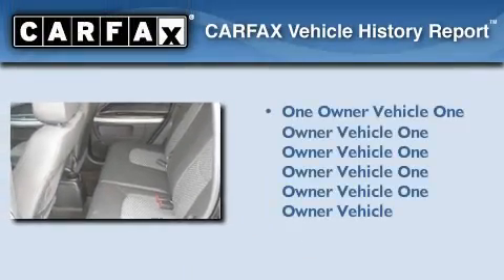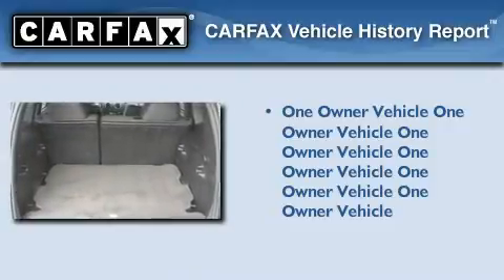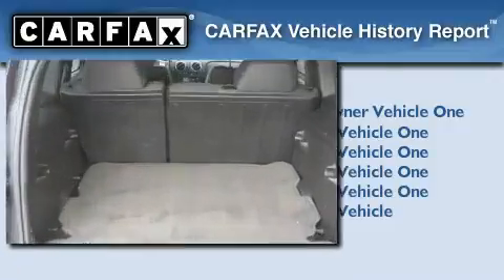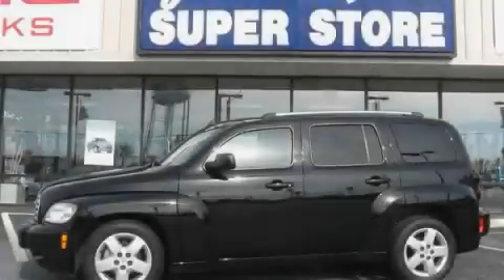2010 Chevrolet HHR 30012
Year : 2010
 Make : Chevrolet
 Model : HHR
 Engine : Gas I4 2.2L/134
 Trans . : Automatic
 Exterior : Black
 Miles : 35,021
 Interior : Ebony

 http://

 2010 Chevrolet HHR